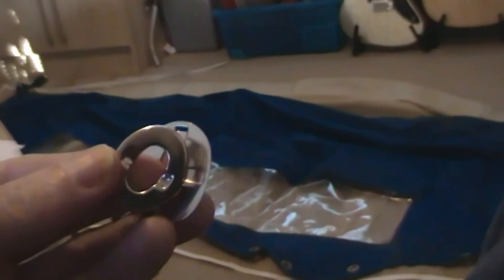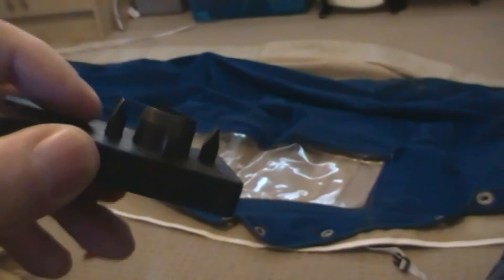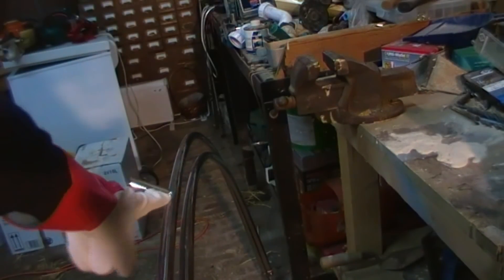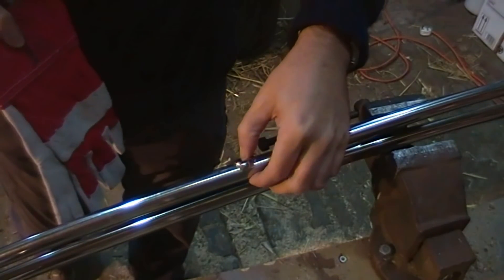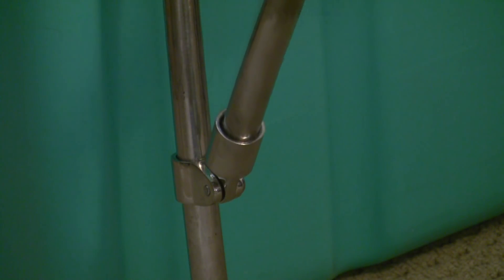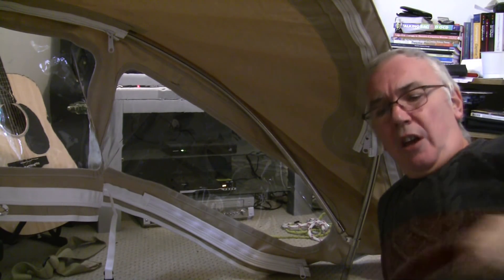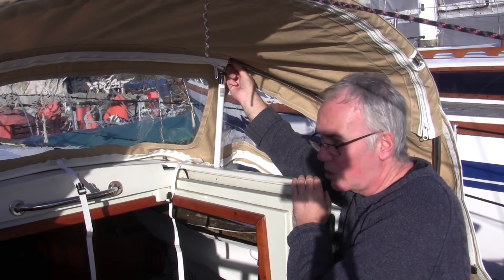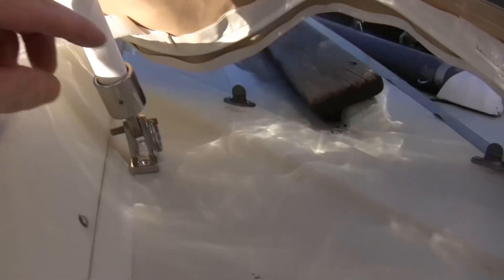Just About Sailing December 1 2017 - fitting a 'new' sprayhood not made for my boat, Pt 2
So here we go. Part 2 of this mini-series.  The next step is to get the stainless steel bows made up, and try and get the frame and acrylic canvas to fit each other.

A couple of links. The value for money tool for punching holes in the canvas was from:
And for those who would rather do this job properly, here is a link to the video guide from Sailrite for the next task on my list: